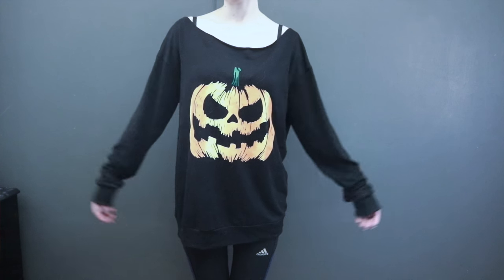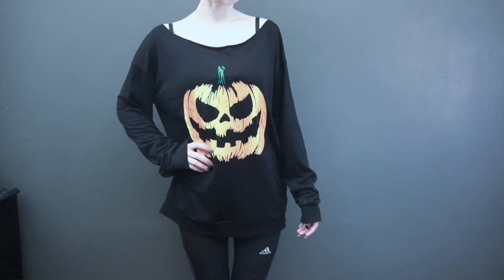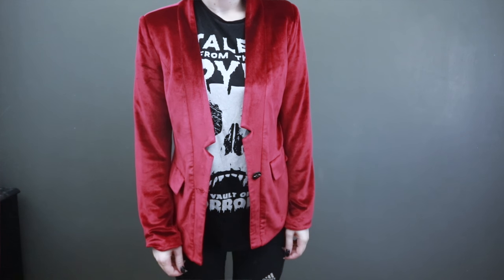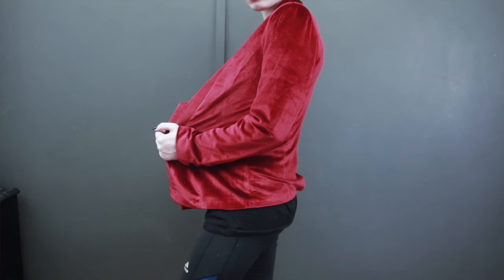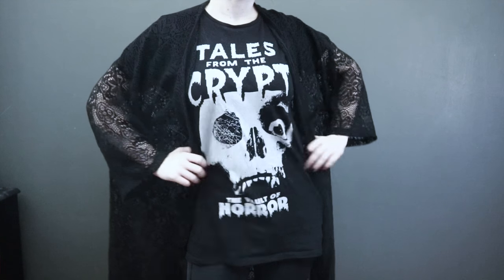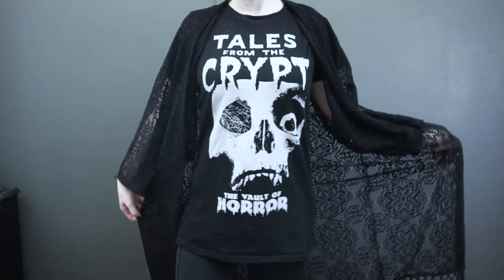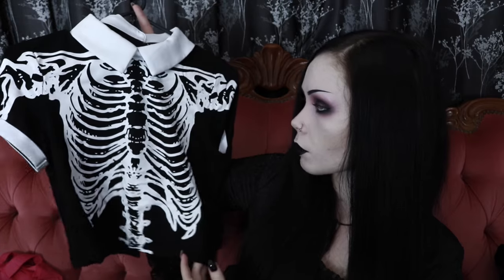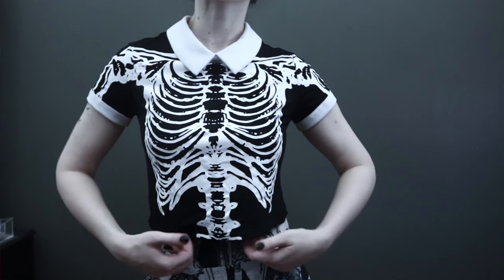KILLSTAR & SHEIN HAUL || Try-On Haul & Review | Velvet Obsession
-|| OPEN ME! ||-

KILLSTAR: (In Order)

MUSIC